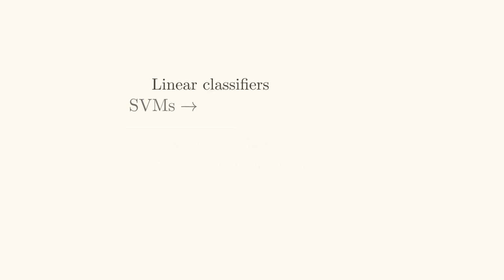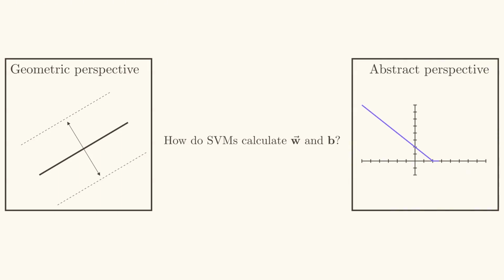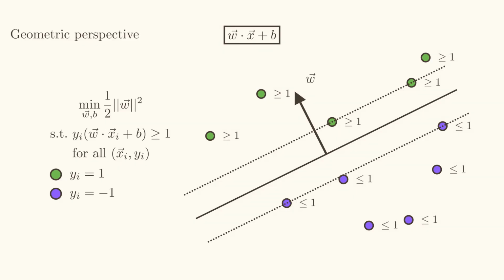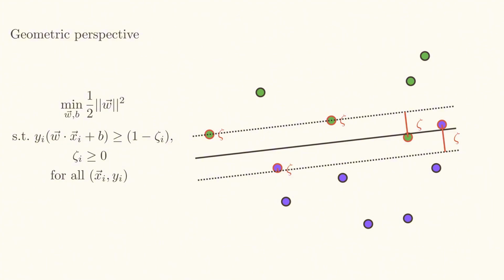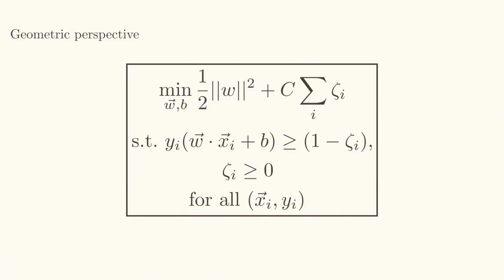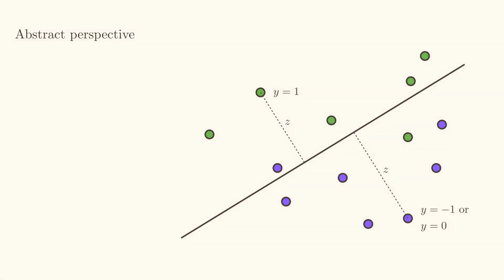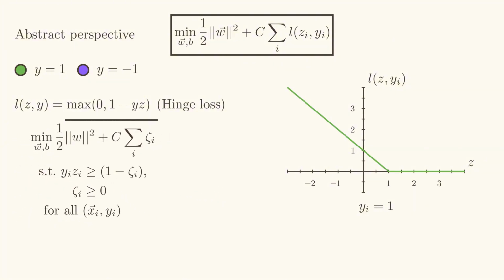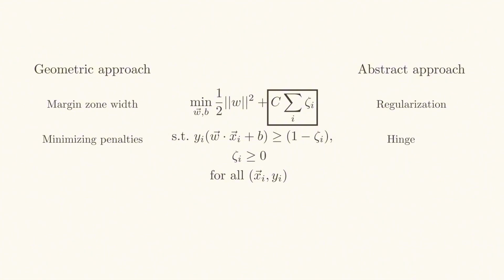Support Vector Machines Explained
Support Vector Machines (SVMs) are tricky topic to get into, especially for ML beginners. There are different approaches to introducing SVMs, and mixing them up often times creates confusion
In this video I fix this issue and explain SVMs by integrating the different perspectives into a complete picture – providing you with the intuition you need to apply SVMs with confidence.

Let me know your remarks and topic suggestions in the comments!

CHAPTERS
00:00 Introduction
01:10 Linear classifiers
03:26 Different approaches to SVMs
04:07 Geometric perspective
11:49 Abstract perspective
17:56 SVMs vs. Logistic regression
18:46 Summary

RESOURCES
Here’s a great lecture about SVMs. After this video, you should feel comfortable with following along